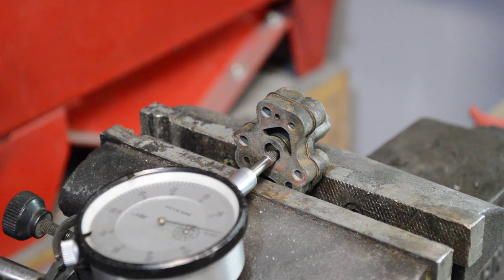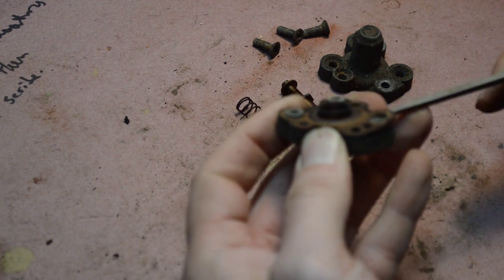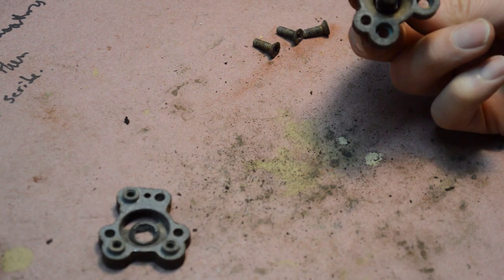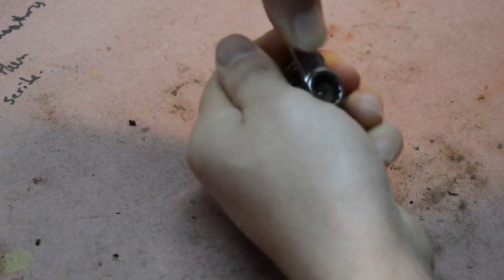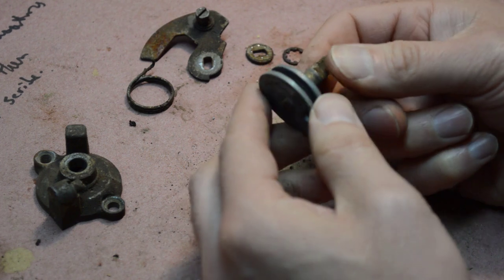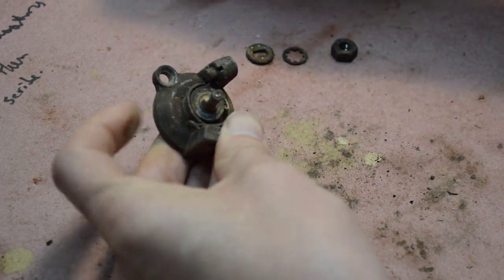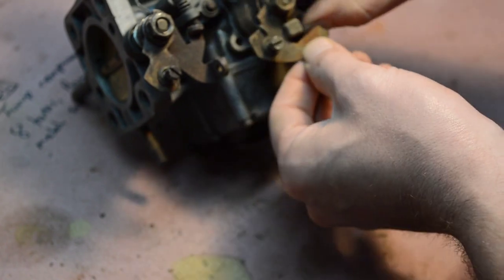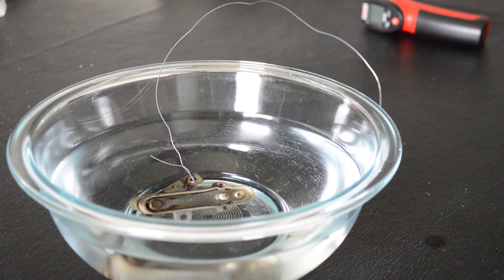Rebuilding Zenith-Stromberg CD-175 Carburetors - Bypass Valve, Choke, and Temp Compensator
Continuing our rebuild of the Zenith-Stromberg CD-175 carbs on our TR6, we've dedicated a video to showing you the internals of the confusing bypass valve, explaining how the choke works (it's not technically a choke!), and finally--even though it's junk and we aren't going to adjust this particular one--we look at how to adjust a temperature compensator.  Pro tip--generally you probably just shouldn't.  It's a pain to see and easier to just get a new one.  ZS 175s are commonplace on British sports cars from the 60s and 70s, so these procedures will help with multiple cars!